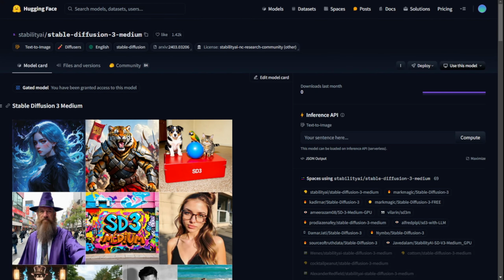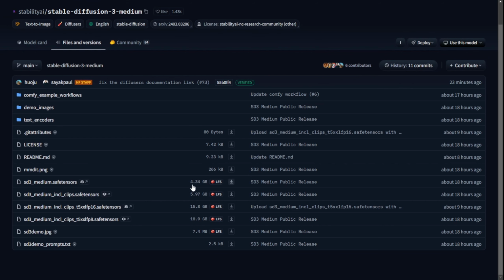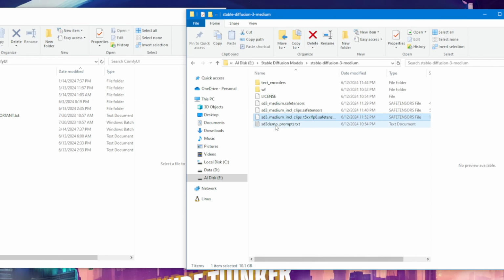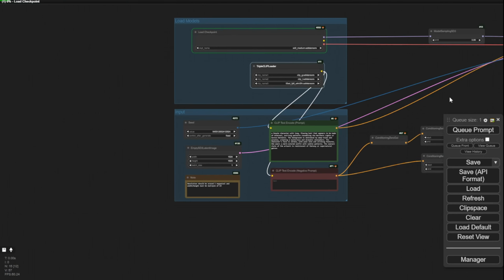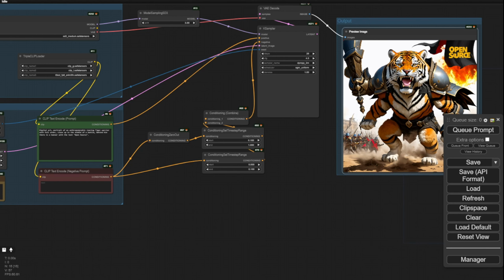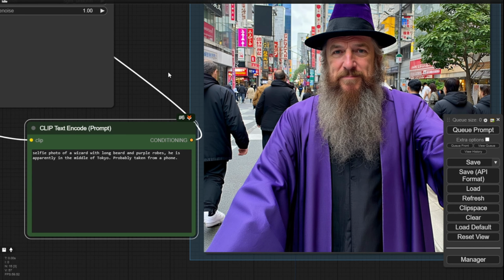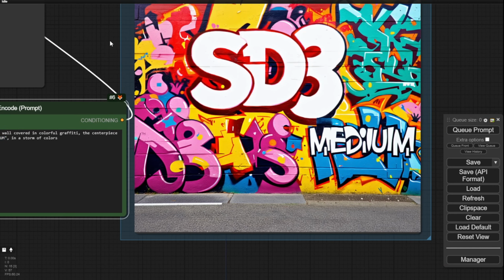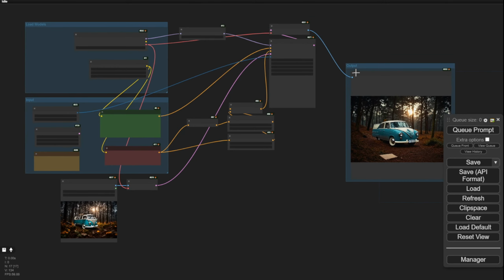How To Use Stable Diffusion 3 -A Full Tutorial Guide And Review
Stable Diffusion 3 Medium is finally released, and it's available for download on Hugging Face as open source! In this video, we'll be diving into the details of Stable Diffusion 3 and exploring its features and capabilities.

Stable Diffusion 3 is a medium model that utilizes scientific logic and is based on the model file itself. It boasts higher performance than its predecessors, SDXL and SD 1.5. We'll be installing the Stable Diffusion files locally in ComfyUI and putting them to the test to see if they live up to their promises.

We'll also take a look at the CLIP text encode models that work alongside Stable Diffusion 3 for image noise denoise processing. Additionally, we'll explore the collaborative image creation capabilities of Stable Diffusion 3.

Throughout the video, I'll guide you through the process of setting up Stable Diffusion 3 in ComfyUI. We'll download the necessary files, including the SD3 medium .safetensors file and the CLIP text encoders. I'll show you how to integrate them into ComfyUI and run the workflows provided by Hugging Face.

Join me as we venture into the world of Stable Diffusion 3 and discover its potential for controlling object details and creating stunning compositions based on original images. We'll also discuss the architecture of Stable Diffusion 3 and how the different components work together.

If you're interested in exploring the latest advancements in image generation and manipulation, this video is for you. So, grab your favorite beverage, sit back, and let's dive into the exciting world of Stable Diffusion 3!